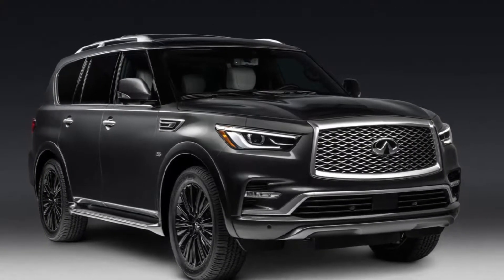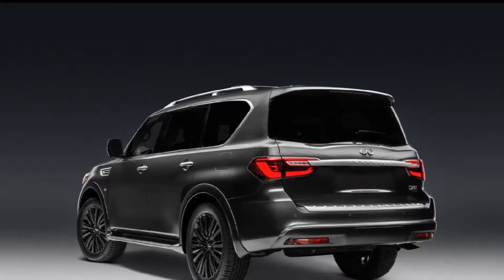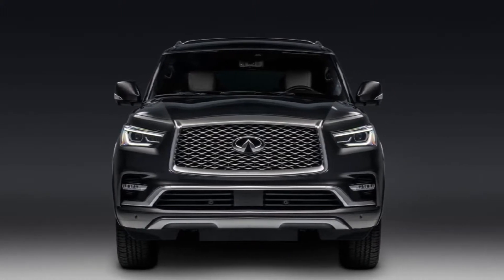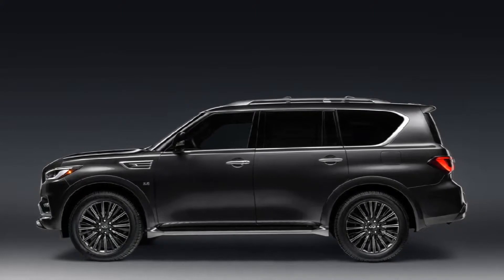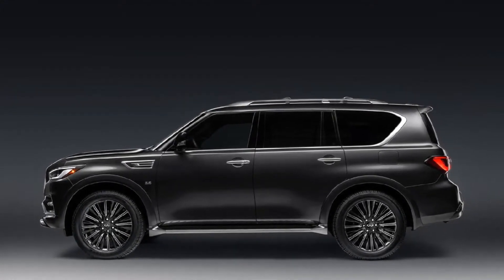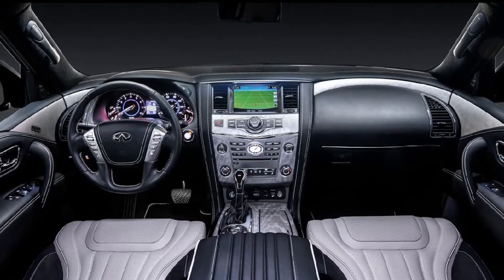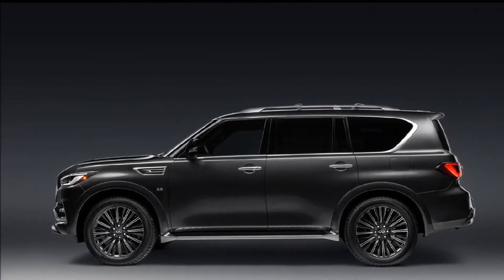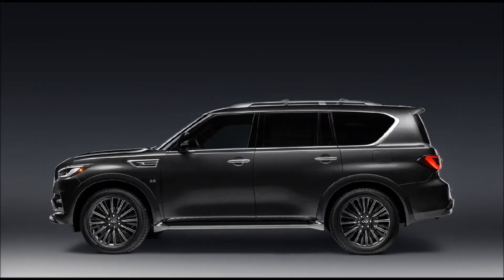Woww2019 Infiniti QX80 Limited Costs Nearly $25,000 More Than The Base Model